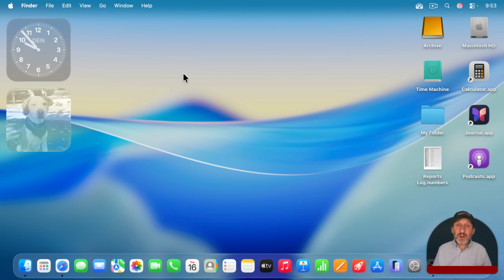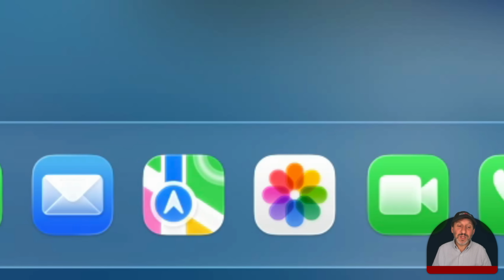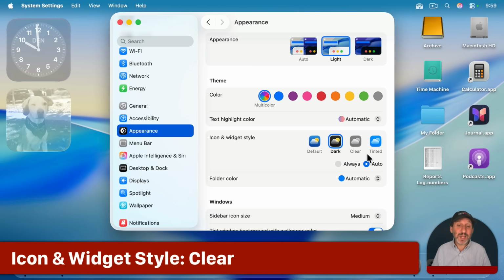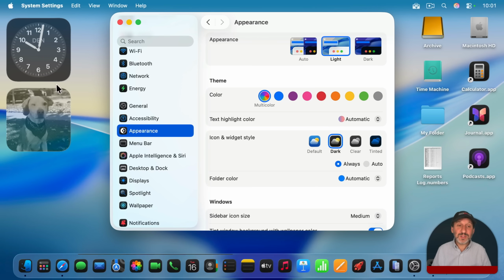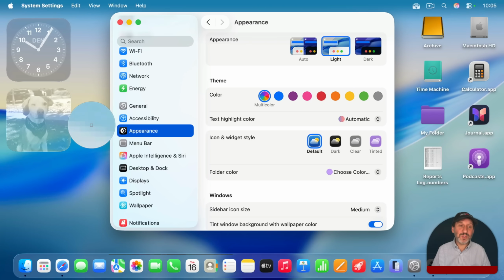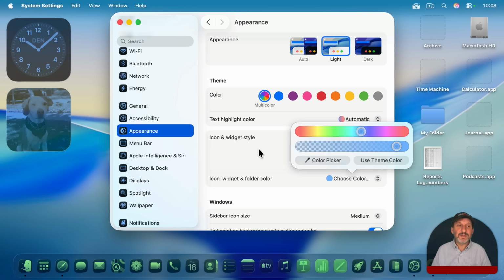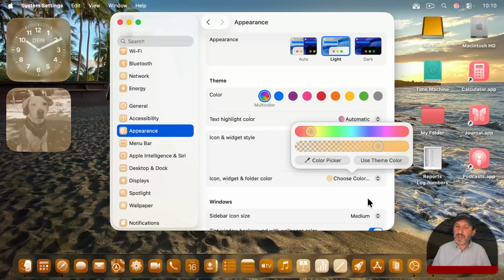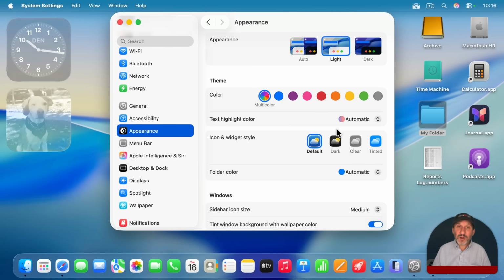Customizing Your Mac With Icon & Widget Styles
New in macOS Tahoe is the ability to change the app icons in the Dock and elsewhere to make them darker, transparent or tint them with a color of your choice. Have a look at all of the options.

00:00 Intro
00:52 Icon & Widget Style: Default
01:39 Icon & Widget Style: Dark
03:20 Use "Auto" To Follow Light/Dark Modes
03:52 Icon & Widget Style: Clear
04:45 The Clear Option And Your Wallpaper
06:12 Folder Color
07:55 Icon & Widget Style: Tinted
09:42 Using Colors From Your Wallpaper
11:41 Match With a Solid Color Wallpaper
12:10 Also Set the Accent and Highlight Colors
12:39 Easy And Quick To Play Around and Revert